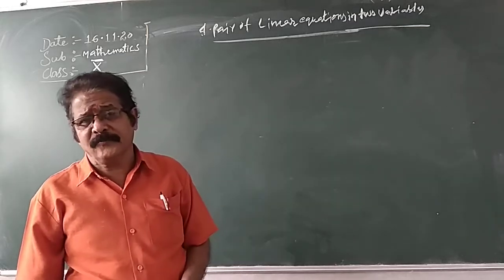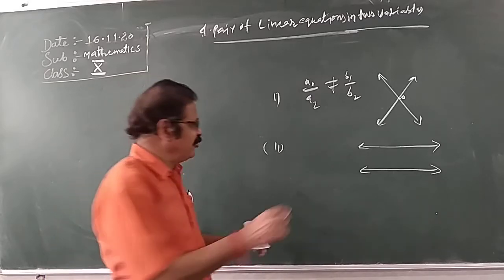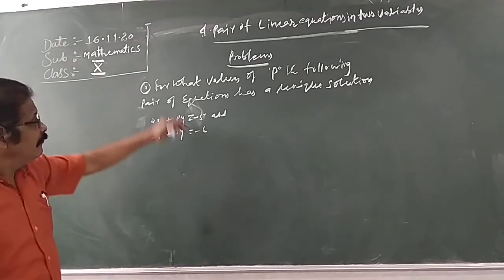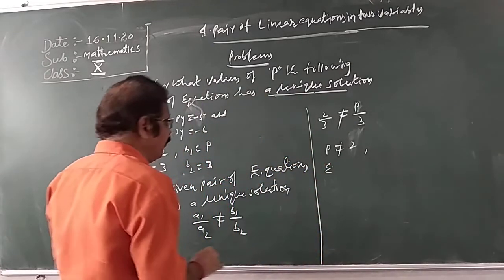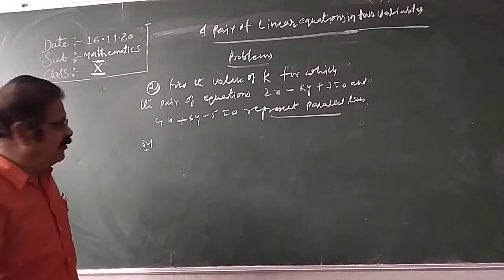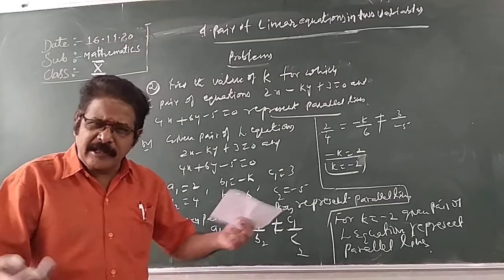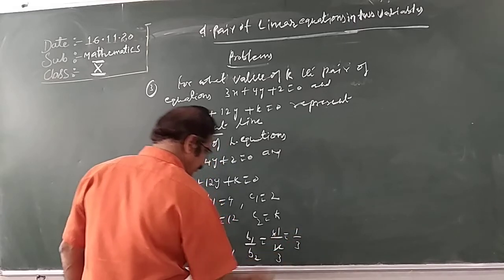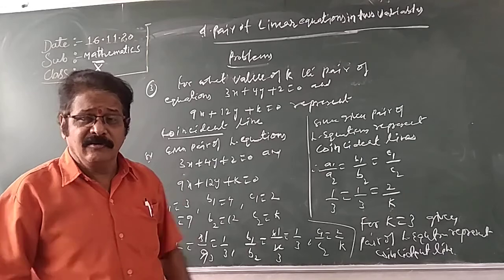X CLASS MATHEMATICS 16-11-2020